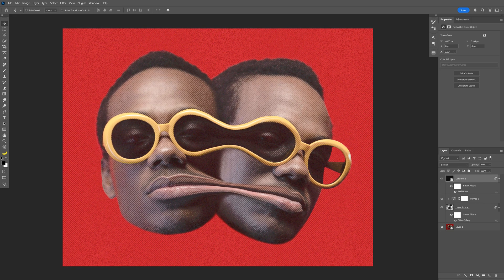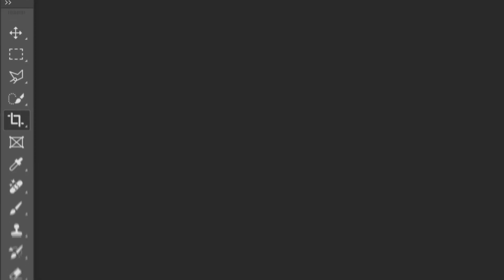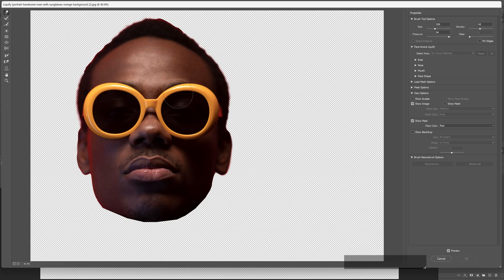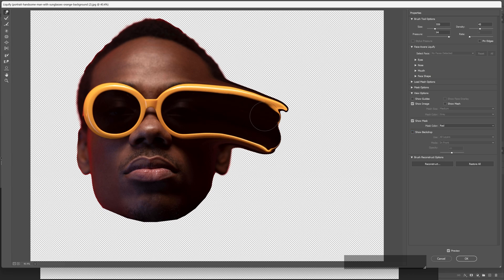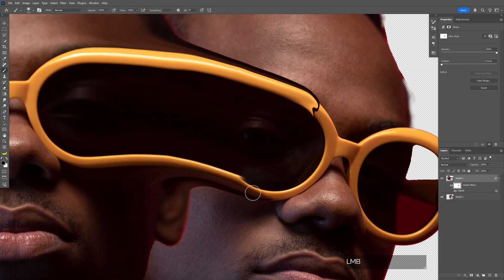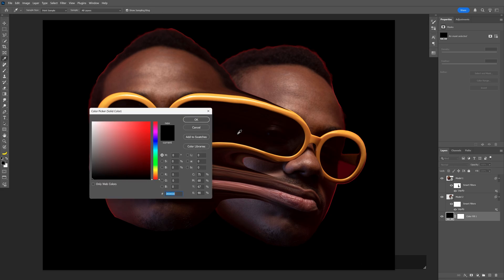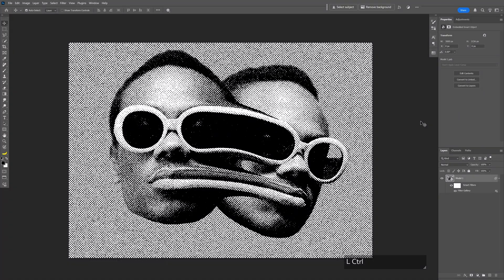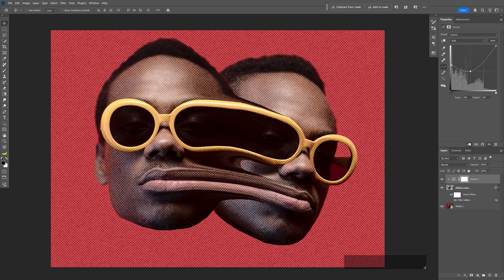Model Fusion Photo Manipulation Tutorial In Photoshop